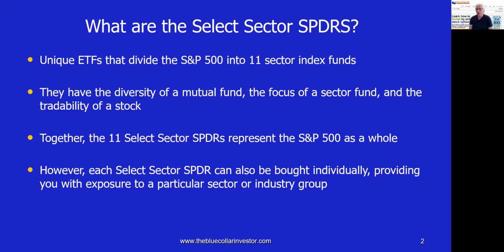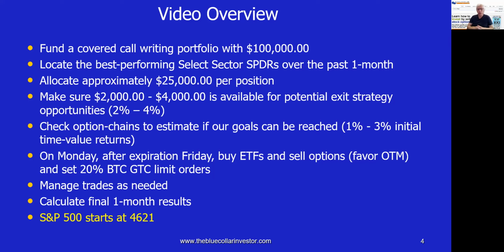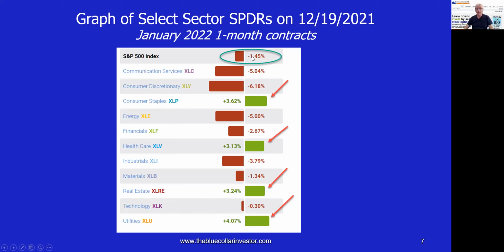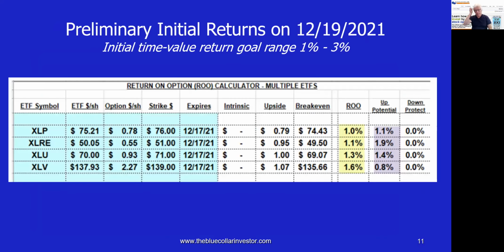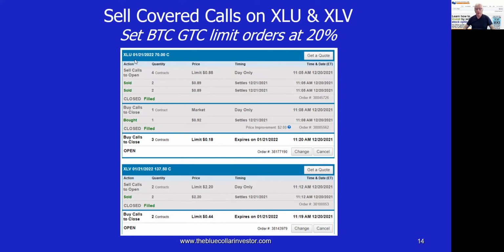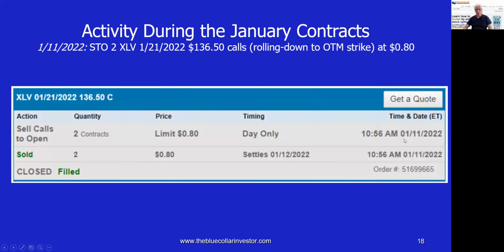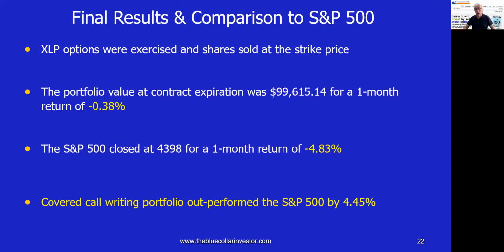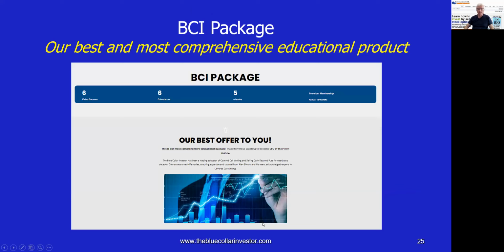Analyzing a 1-Month Covered Call Writing Portfolio from Start-To-Finish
Watch Alan enter and manage an entire $100k covered call writing portfolio from start-to-finish. Rationale behind each maneuver along with actual screenshots taken from Alan's brokerage account will highlight this video presentation. 1-month covered call trades with the Select sector SPDRs are used in this real-life presentation.